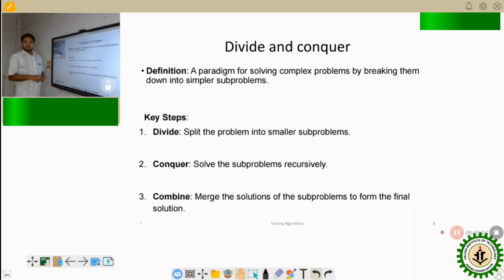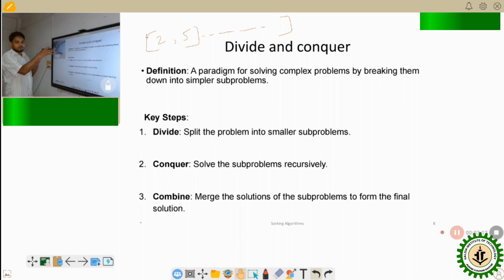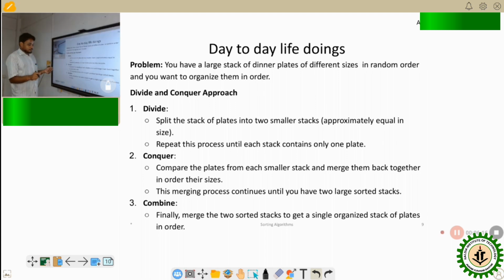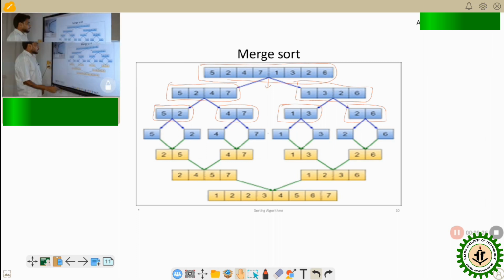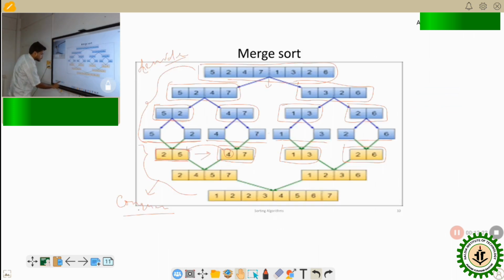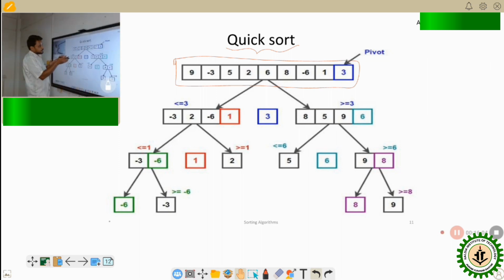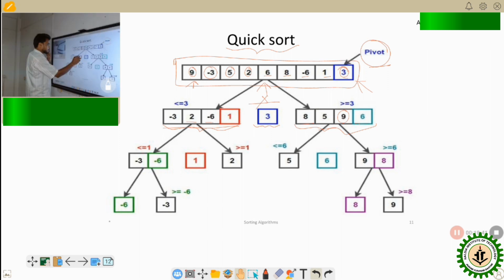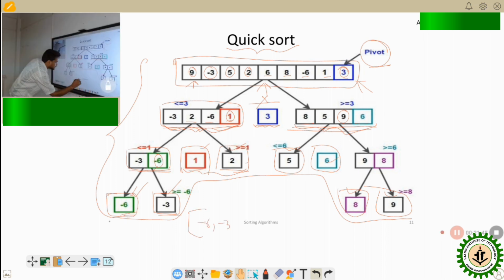Introduction to Divide and Conquer based sorting (Merge sort and Quick sort)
Lecture Series by Mr. Kunal Pradhan, Assistant Professor, Dept. of Data Science, Haldia Institute of Technology.